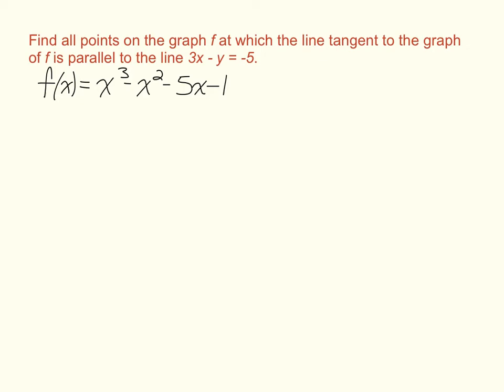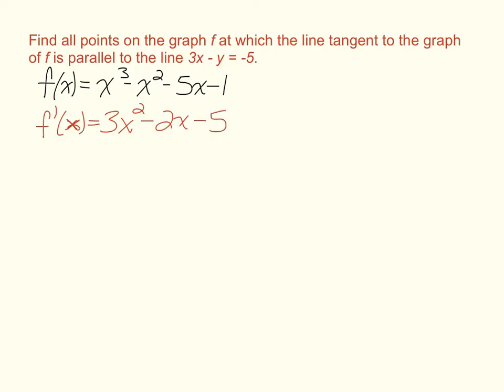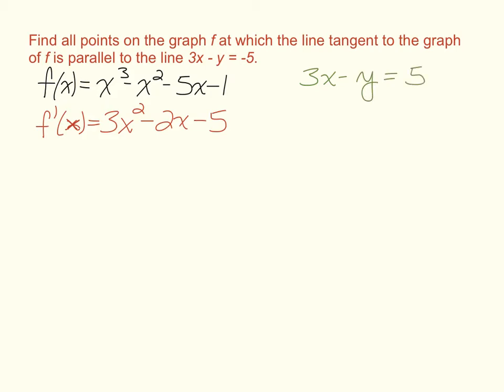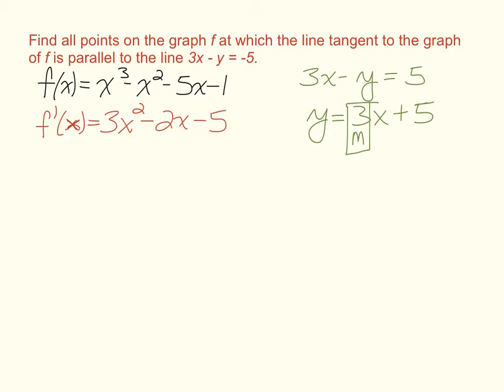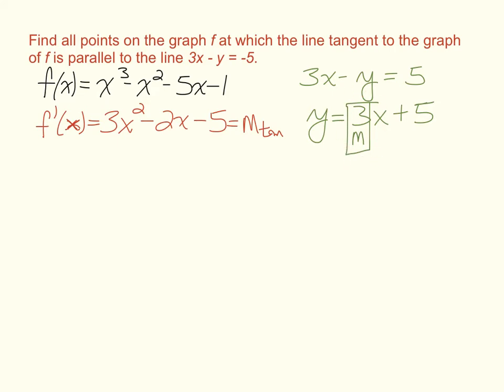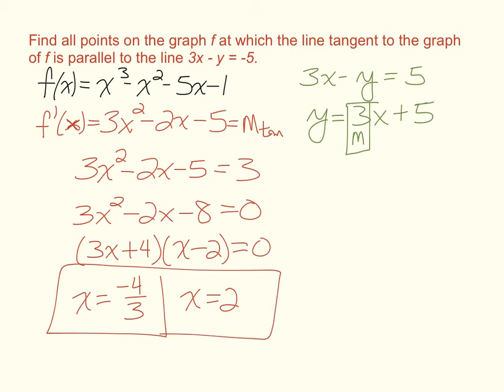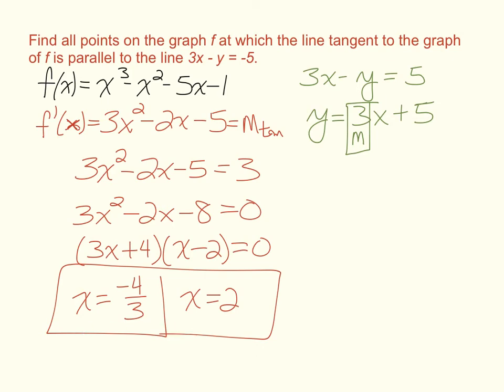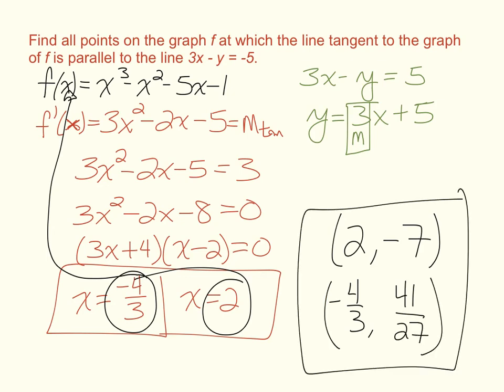Derivatives - Tangent Lines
Finding x-values on a function that have a